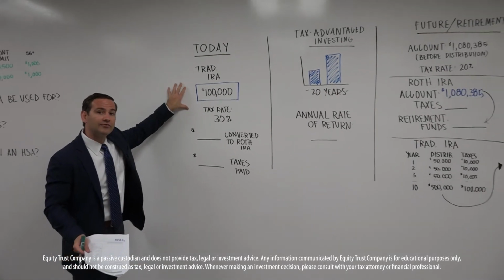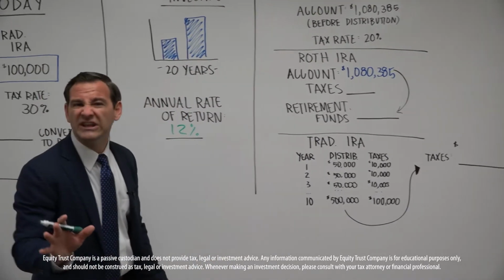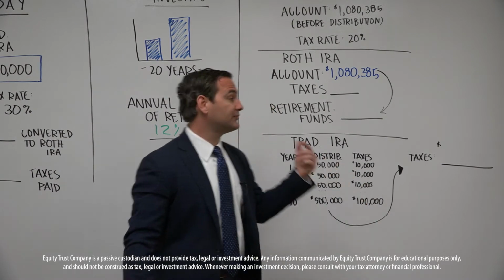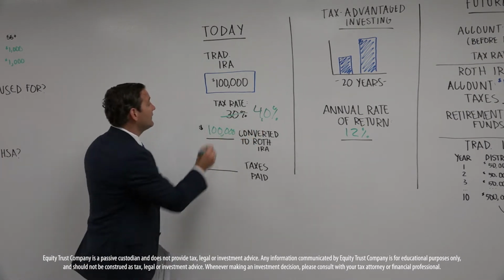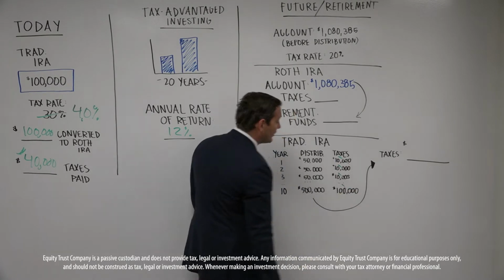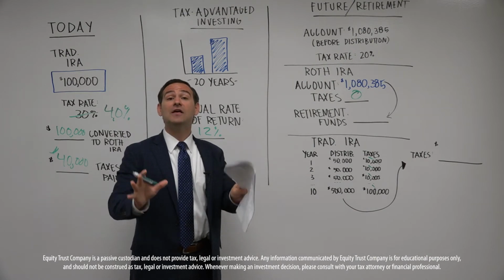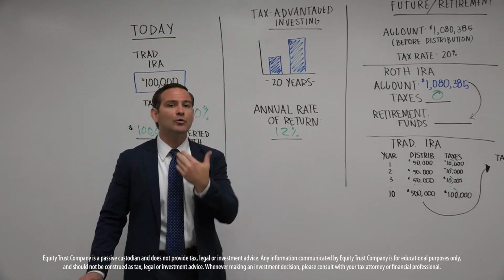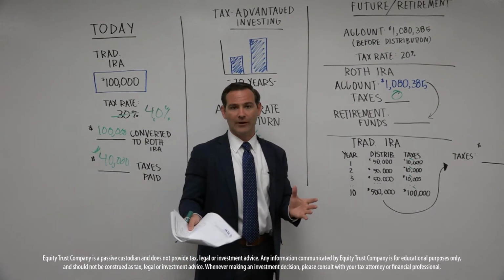Roth IRA Conversion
Schedule your free consultation to find out if a Self-Directed Roth IRA is right for you

In this segment, John Bowens, Equity Trust Retail Sales Manager and Educational Speaker, walks through Roth IRA Conversions.

He explains the concept of converting cash or assets from a tax-deferred account to a tax-free Roth IRA through a whiteboard example.

What is a Roth conversion?
It's taking tax-deferred money and converting it to a Roth IRA. You're paying taxes on the seed rather than paying taxes on the crop.

Some individuals have been told that they don't qualify for a Roth because they make too much money, so this is where a Roth conversion strategy can be helpful for an investor who's a high-income earner.

Some people refer to this as a Backdoor Roth Conversion.

We'd encourage that you speak to a financial professional to determine if a conversion makes sense for you or not.

Real World Example:
A couple, in 2010, opened Traditional IRAs with ETC, funded them with 401k rollovers, and they converted each IRA into a Roth IRA.

At the time of the conversion it was about $100,000, so they paid taxes on that. They each bought a rental property with each Roth IRA, generated cash flow, took the rental returns and reinvested.

Everything went back into the Roth IRA. Fast forward 10 years later, they have 13 rental properties and have over a million dollars and tax-free profits. This is the power of compound interest in the absence of taxation.

So this couple decided to pay the taxes on the $100,000 ten years ago, rather than paying taxes on over $1 million today.

John Bowens walks through a whiteboard example that individuals can use to help them determine if it would be potentially more beneficial to convert to a Roth IRA, or not to convert to a Roth IRA.

The example explained is a hypothetical. Past performance is not indicative of future results. Investing involves risk, including possible loss of principal.

Equity Trust Company is a directed custodian and does not provide tax, legal or investment advice. Whenever making an investment decision, please consult with your tax attorney or financial professional to determine whether an investment product, plan or strategy is right for you. Investing involves risk, including possible loss of principal